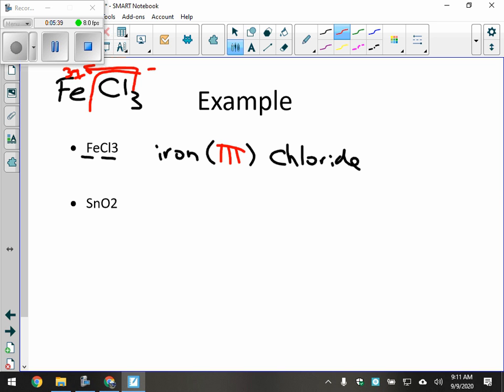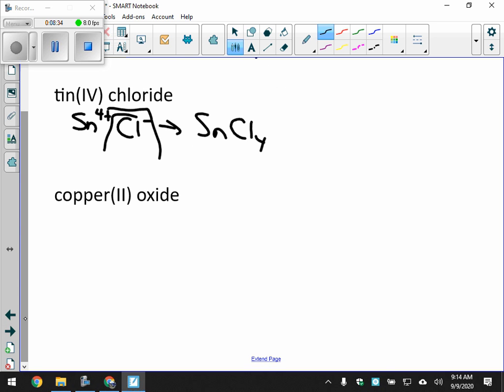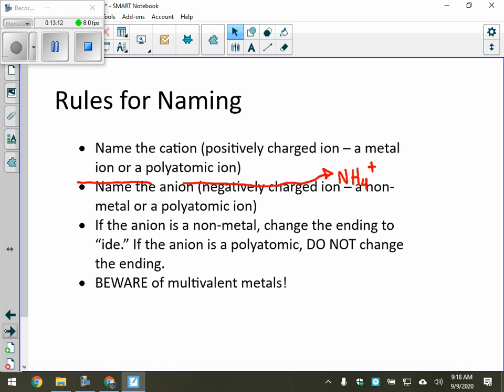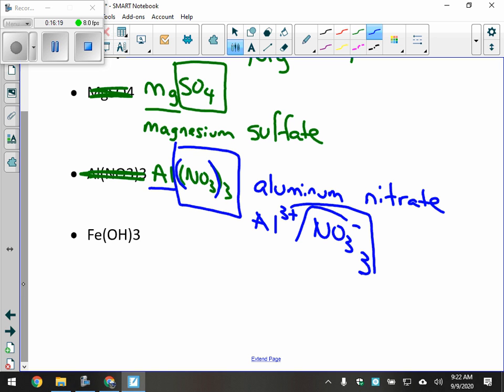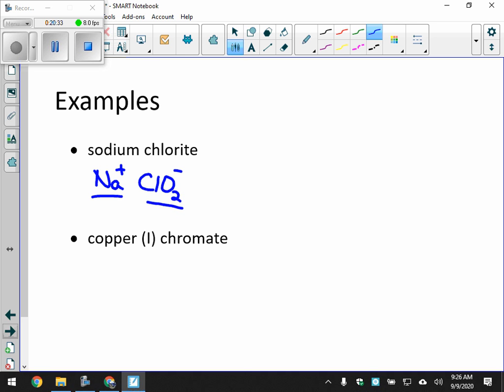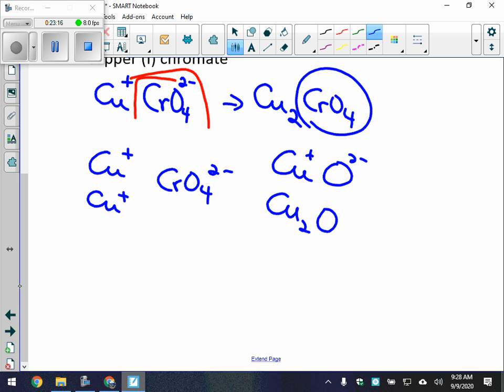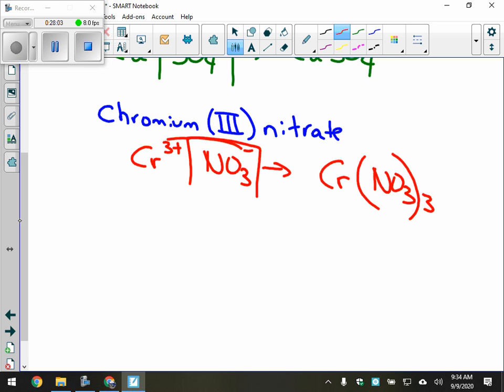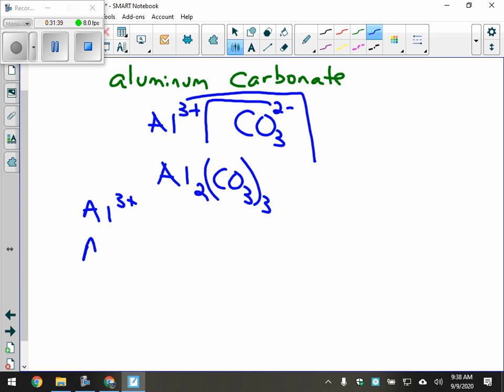Unit 1 Lesson 5 Pt B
Continuing ionic compounds and naming.  Polyatomic ions.